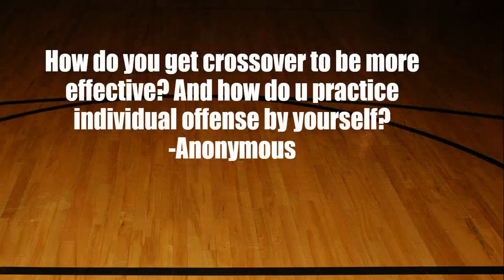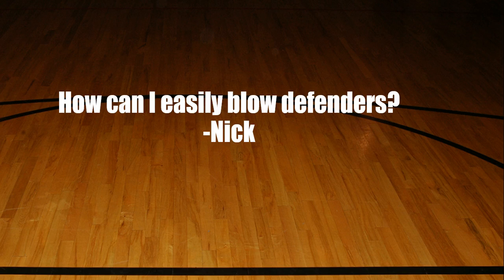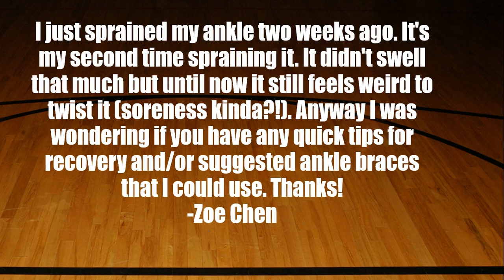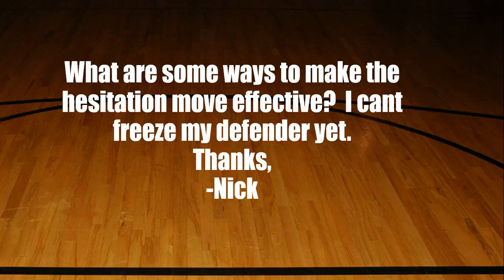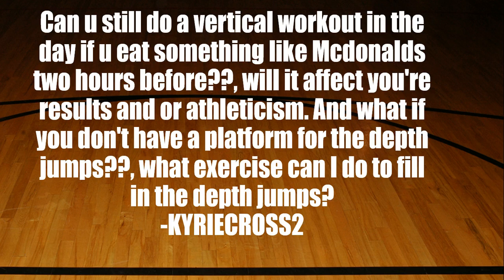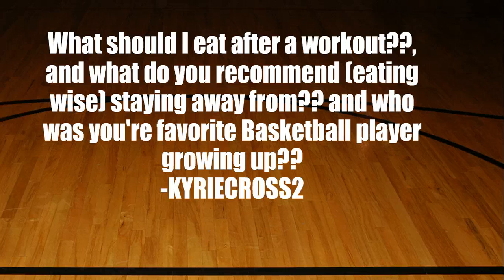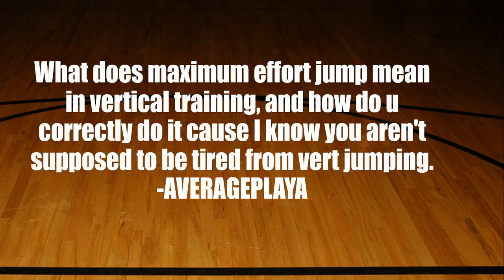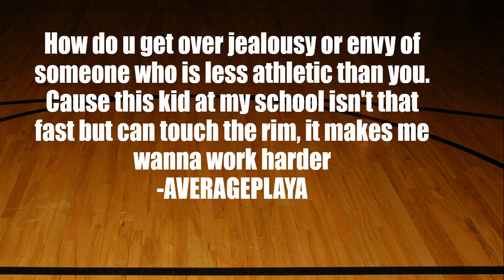Vertical Jump Prime Q&A 3